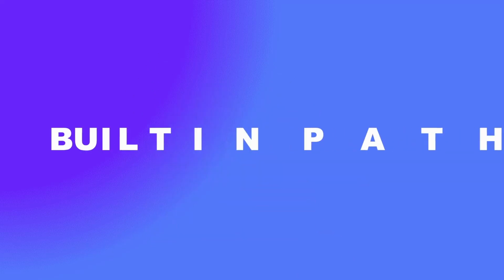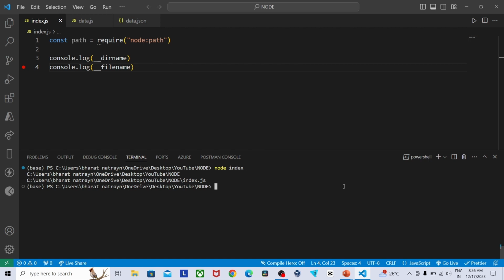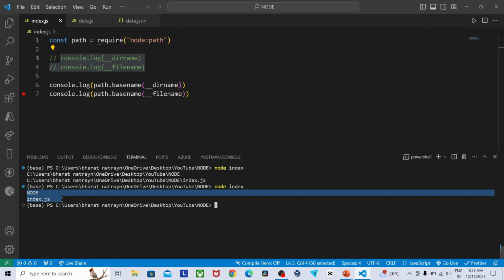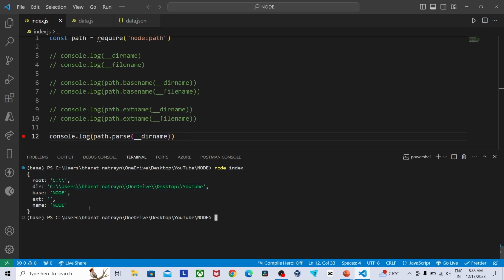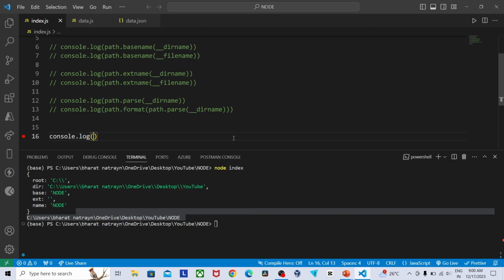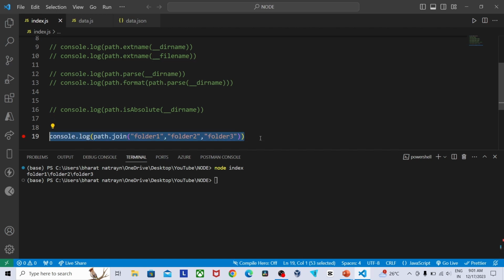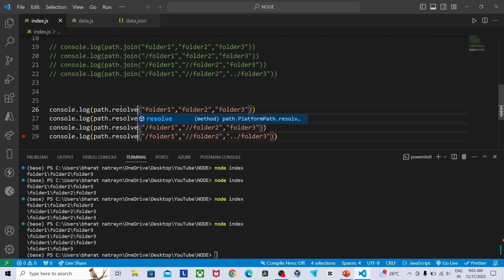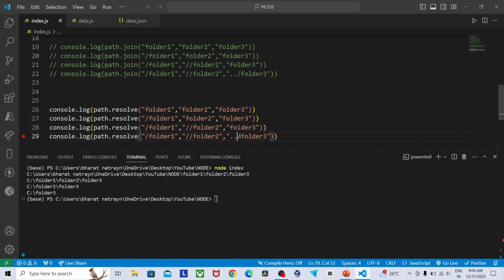NODE.JS TUTORIAL BUILT-IN PATH MODULE #13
NODE.JS  TUTORIAL #13 BUILT-IN PATH MODULE

🌐 Unlock the Secrets of Node.js: Journey with the Path Module! 🚀

🎥 Greetings, code enthusiasts! Welcome back to DATAHACKS, your go-to hub for demystifying the tech universe. Today, we're embarking on an exploration of the unsung hero of Node.js – the built-in Path module! 🛤️💻

🧐 What's in Store for You:
- **Path Module 101:** Delve into the core functionality of the Path module and understand how it can simplify your file and directory manipulation tasks.
- **Cross-Platform Compatibility:** Discover the magic behind the Path module that makes your code seamlessly work across different operating systems.
- **Advanced Techniques:** Elevate your coding prowess with advanced tips and tricks for utilizing the Path module to its full potential.

🛠️ In this hands-on tutorial, we'll be diving into real-world scenarios, demonstrating how the Path module can be a game-changer in your projects. Get ready to level up your Node.js skills! 💡💻

🚀 Embark on this coding odyssey with us, and let the Path module light up your coding path! 👩‍💻👨‍💻